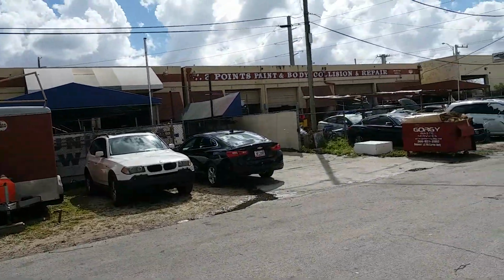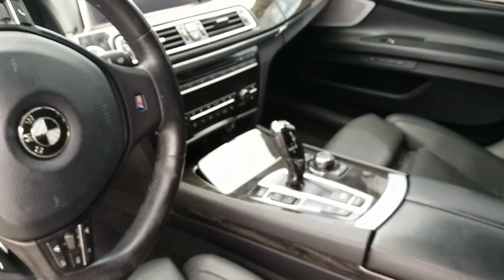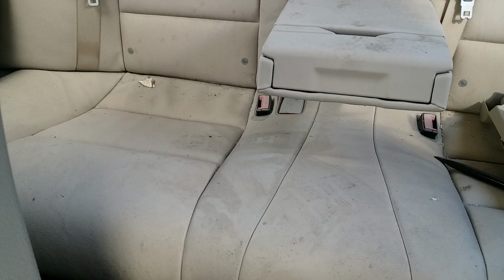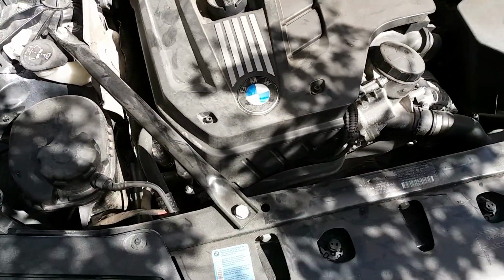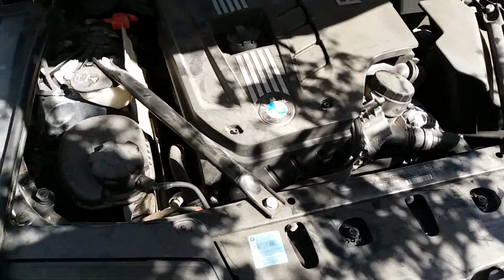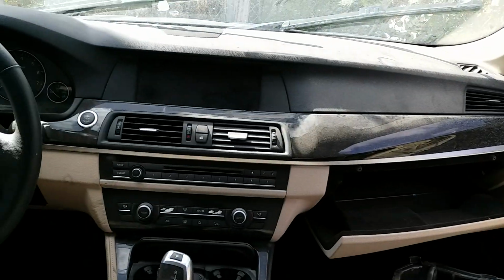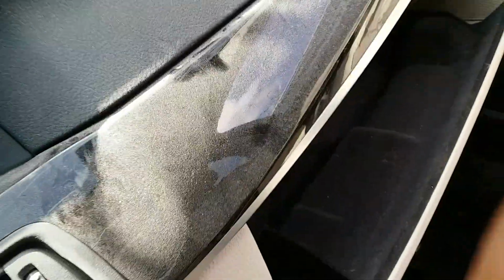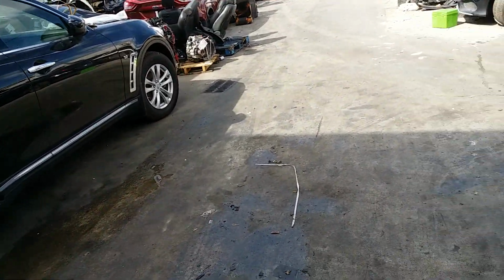2011 BMW F10 Repaired and Starting_2018-02-19 14:05:10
3 Point Paint and Body Rebuilt BMW